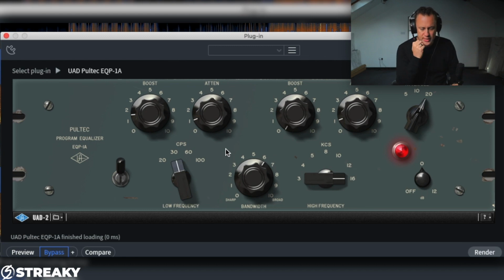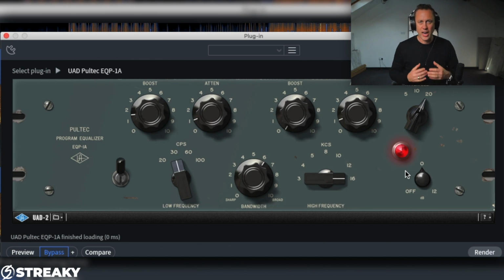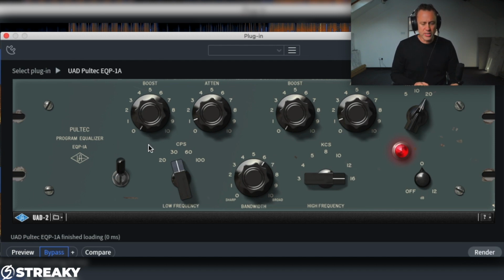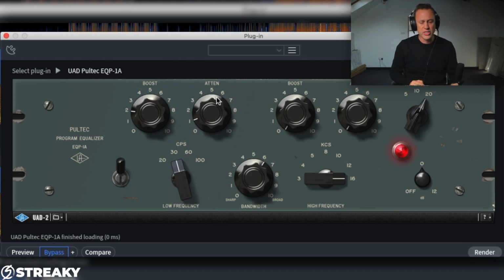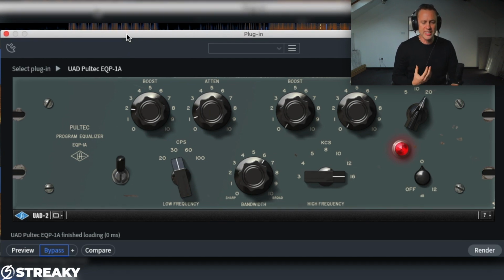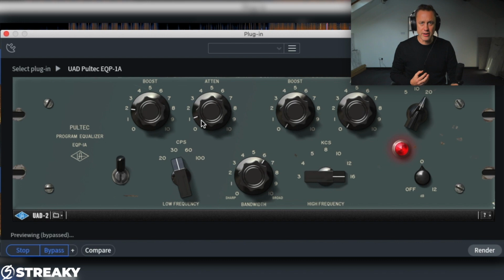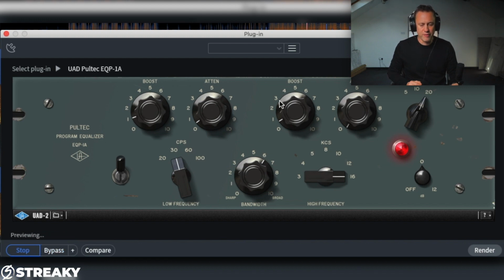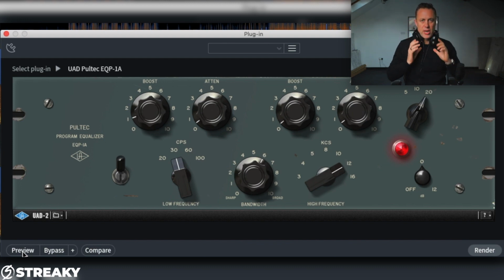SIMPLE EQ FOR ADDING DEPTH | How To Add Depth To A Mix